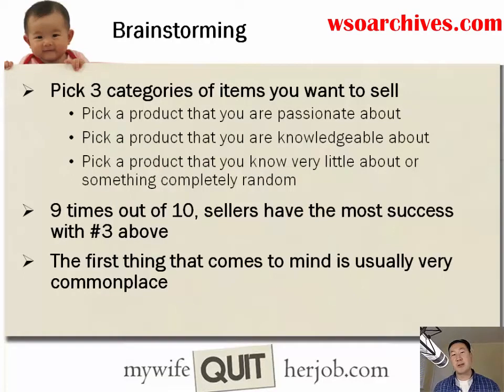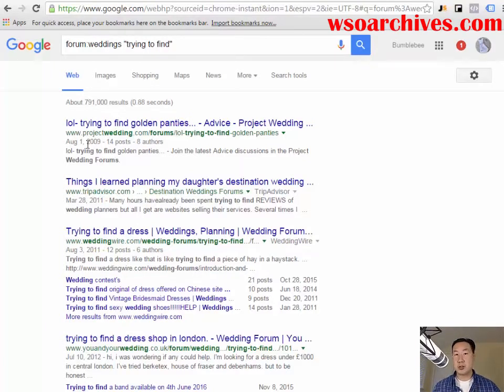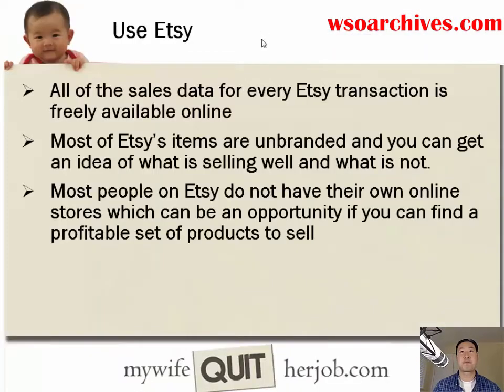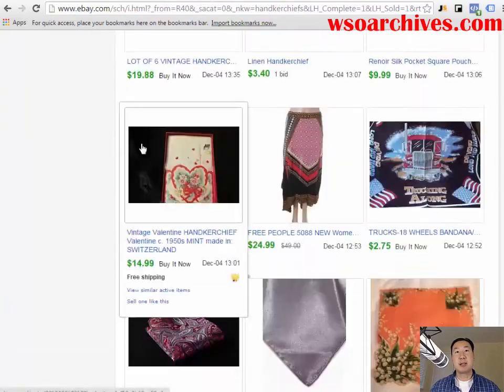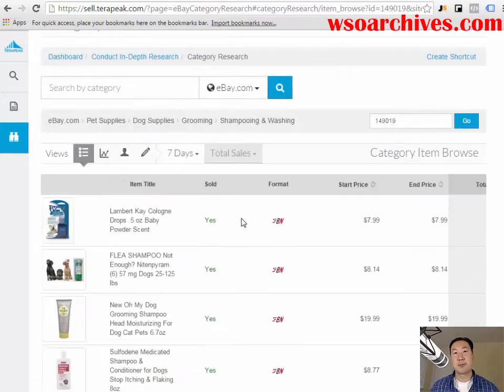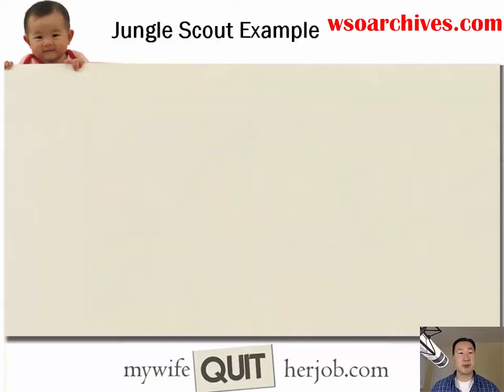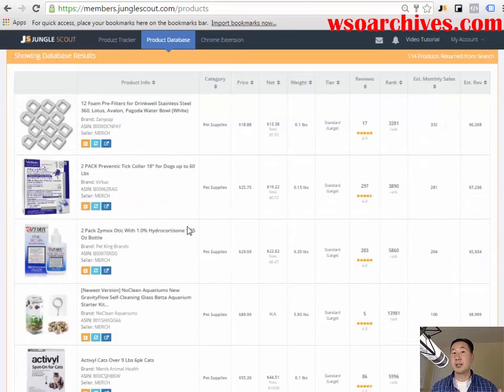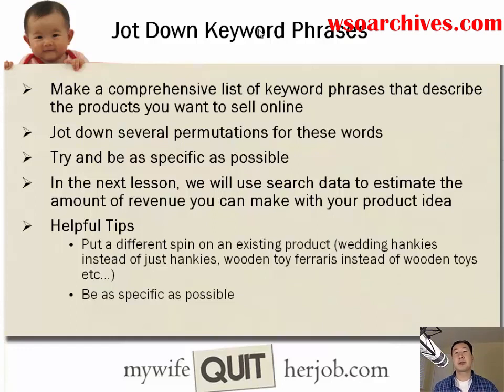How And Where To Brainstorm Niche Ideas